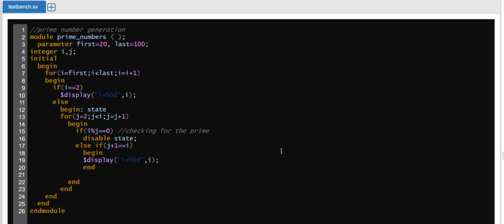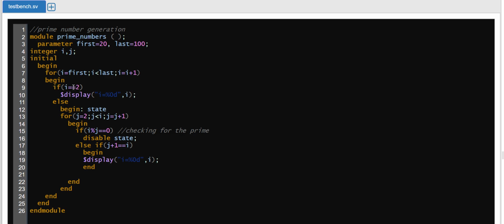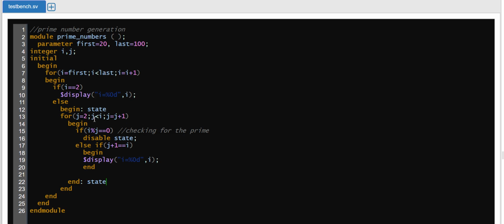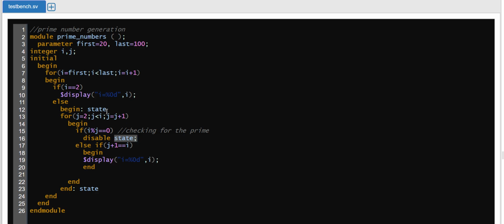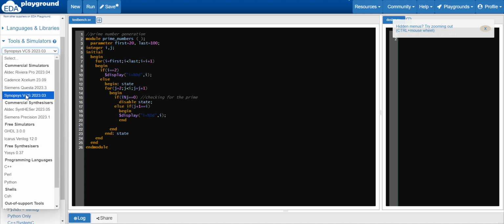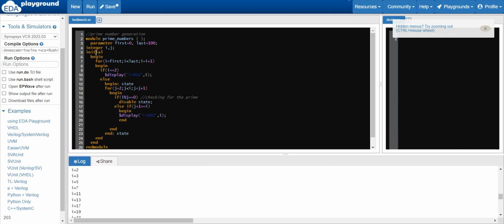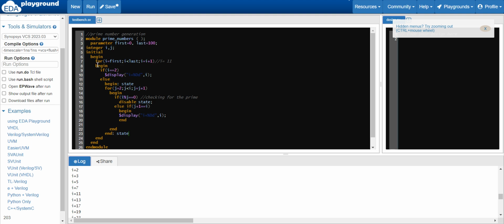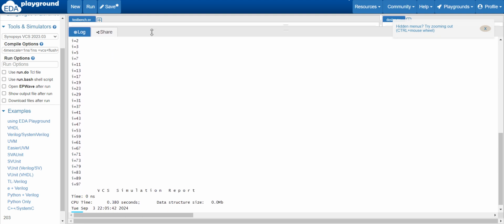Prime number generation using verilog ||#1|| important interview question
Prime Number Generation Using Verilog | Key Interview Question Explained

In this video, we explore how to generate prime numbers using Verilog, a crucial topic that often comes up in digital design and verification interviews. Understanding how to implement prime number generation in Verilog not only demonstrates your coding skills but also showcases your ability to solve algorithmic problems in hardware description languages.

What You'll Learn:
- Step-by-step implementation of prime number generation in Verilog
- Key concepts and techniques for optimizing your Verilog code
- Common interview questions related to prime number generation and their solutions
- Practical applications of prime number algorithms in digital systems

Whether you're preparing for a technical interview or looking to enhance your Verilog skills, this video provides you with the knowledge and tools needed to succeed.